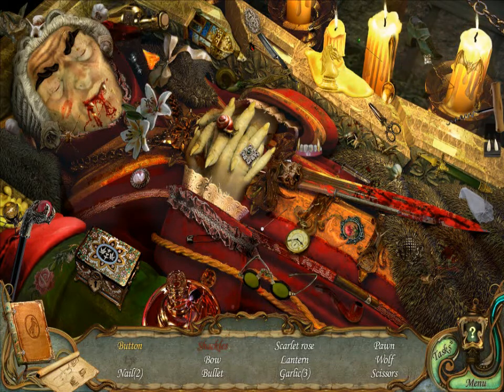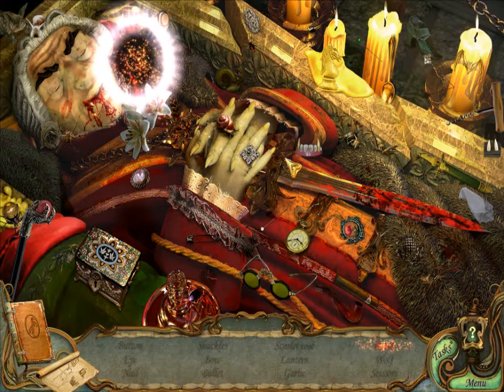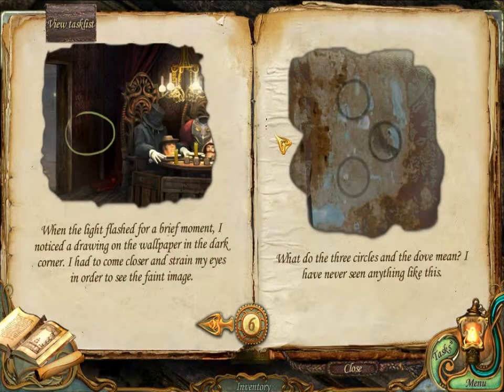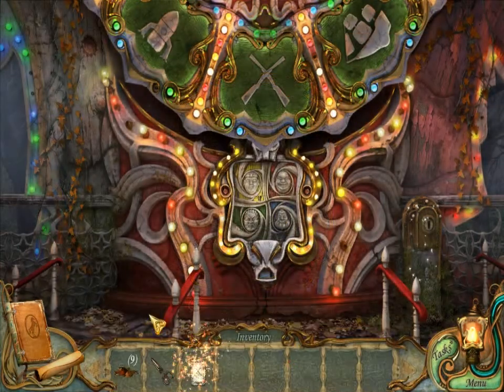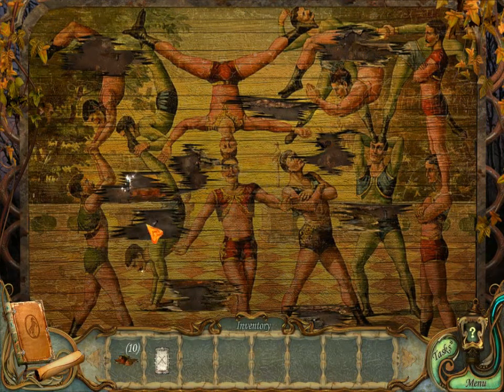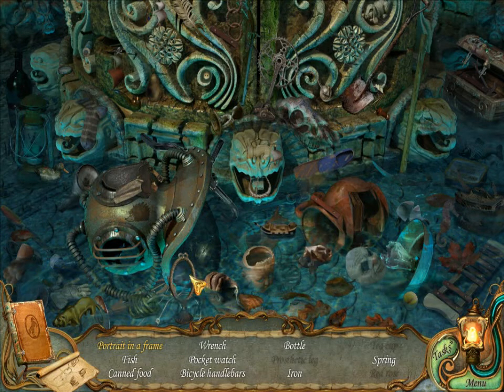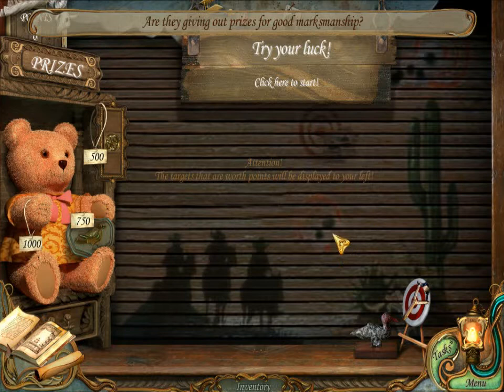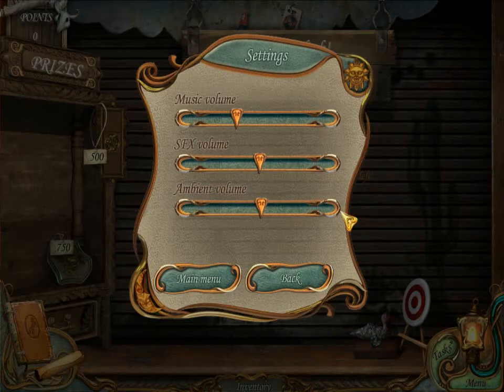Dreamland - Ep3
We make it through the House of Horrors and past the Athlete’s Gate